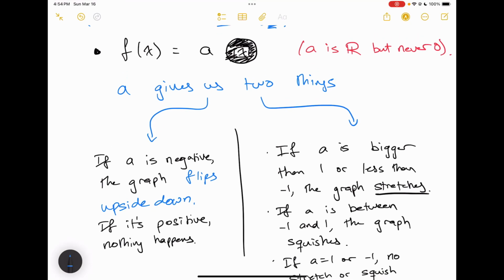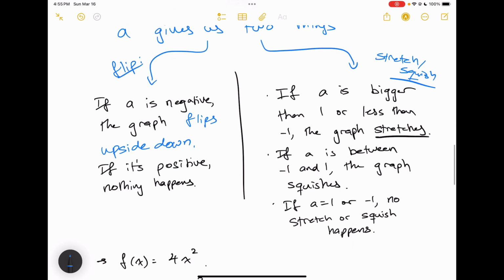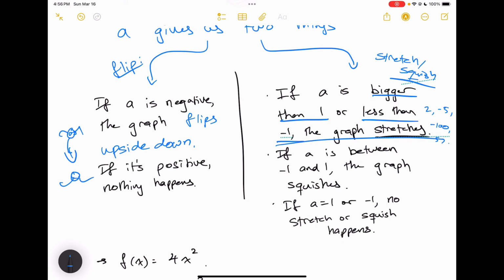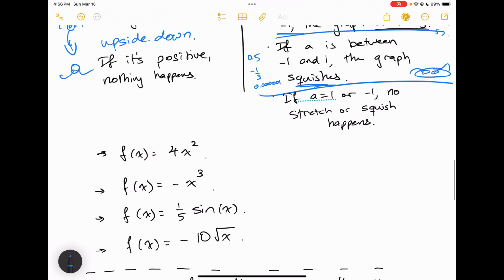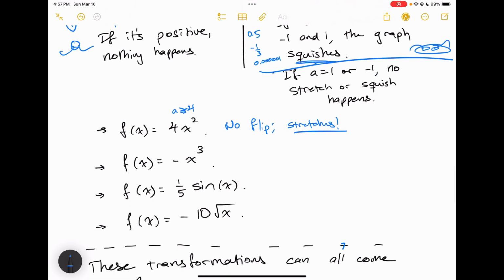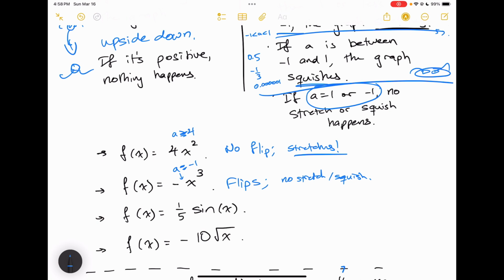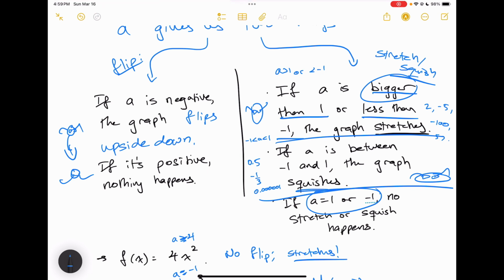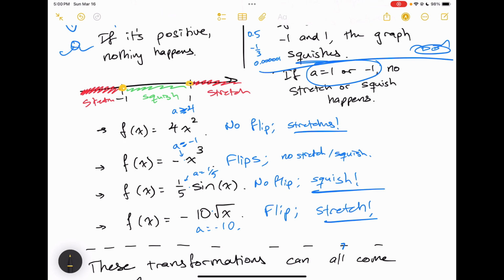Transformations - Flips, Stretches, Squishes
To my favorable Algebros :)